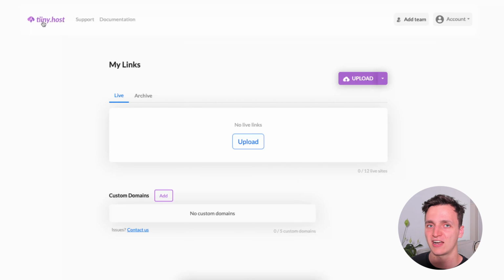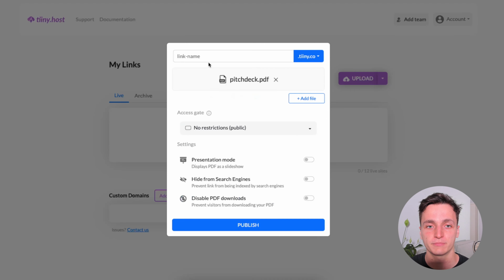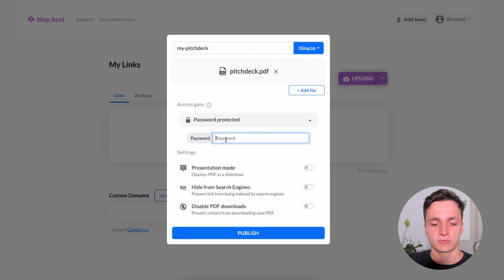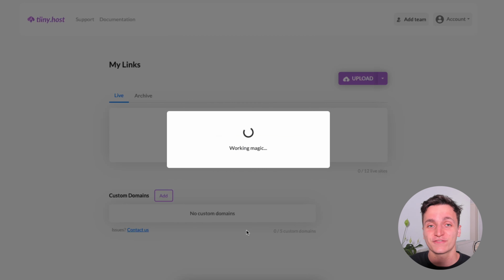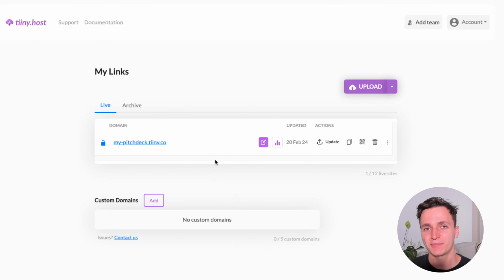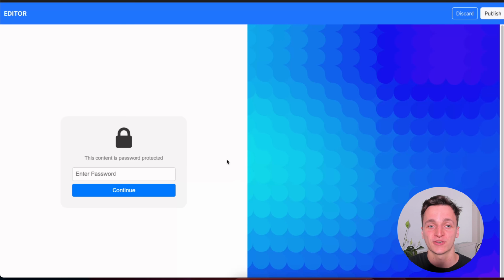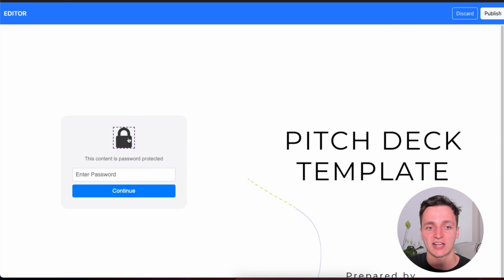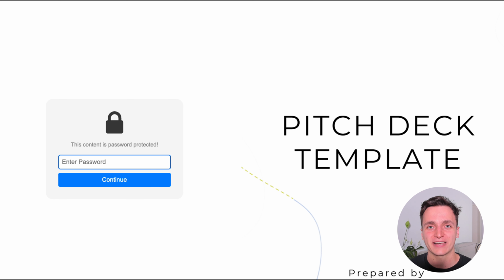How to Make a Custom Password Page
In this video, I'm going to show you how to add a custom password protection page in front of your website.

Chapters:
0:00 Intro
0:19 Create the password page
1:22 Edit the password page
2:04 Outro